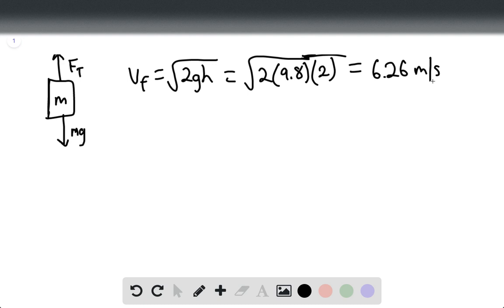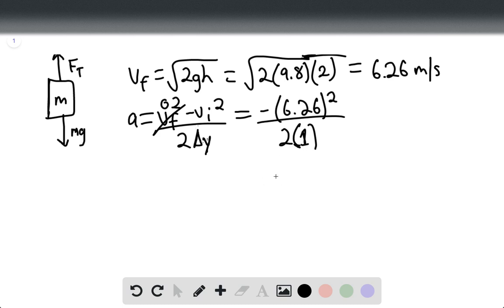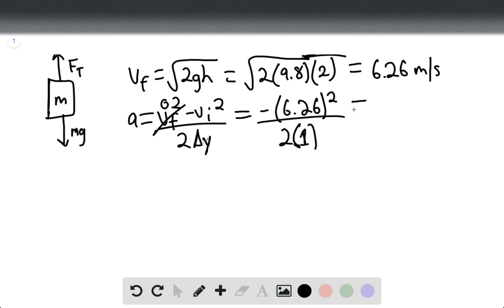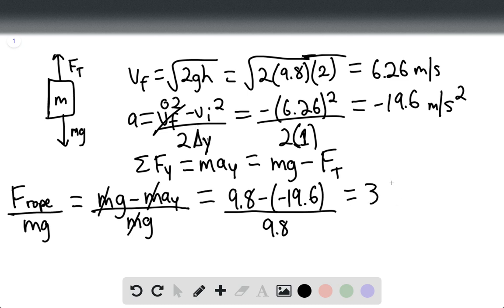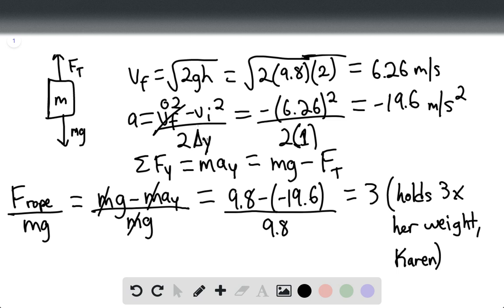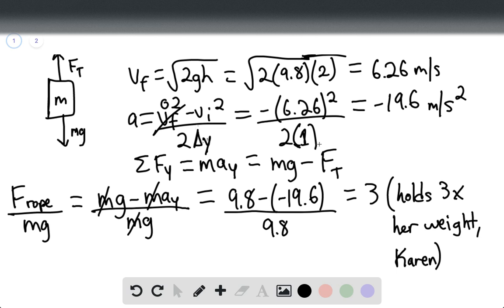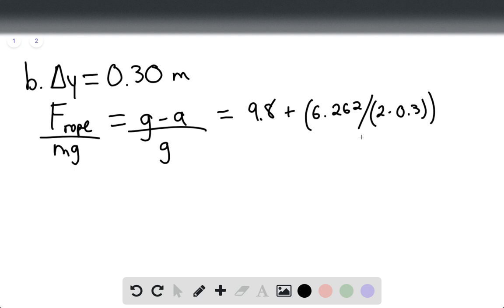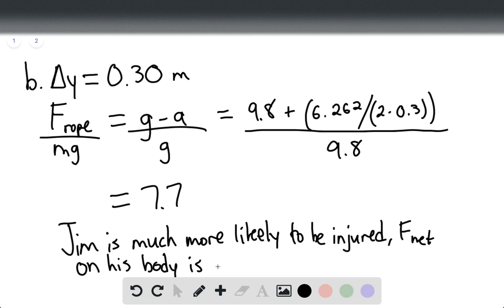Two rock climbers, Jim and Karen, use safety ropes of similar length Karen's rope is more elastic,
Two rock climbers, Jim and Karen, use safety ropes of similar length. Karen's rope is more elastic, called a by climbers. Jim has a , not recommended for safety purposes in pro climbing. ( ) Karen (Fig. 4-71) falls freely about 2.0 m and then the rope stops her over a distance of 1.0 m. Estimate how large a force (assume constant) she will feel from the rope. (Express the result in multiples of her weight.) ( ) In a similar fall, Jim's rope stretches by only 30 cm. How many times his weight will the rope pull on him? Which climber is more likely to be hurt?(Fig. 4-71)(Figure can't copy)

📕 Economics Q&A
📕 Chemistry Q&A
📕 Math Q&A
📕 Statistics Q&A
📕 Computerscience Q&A
📕 Accounting Q&A
📕 Biology Q&A
📕 Physics Q&A